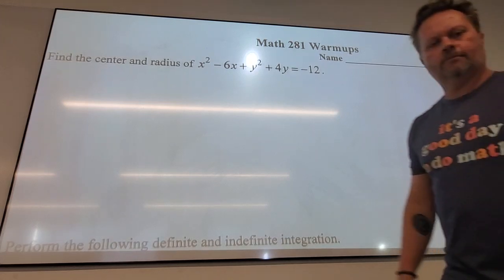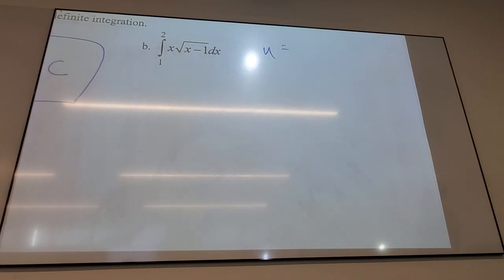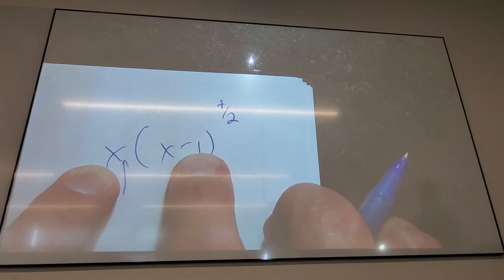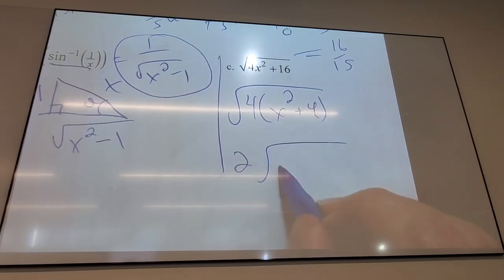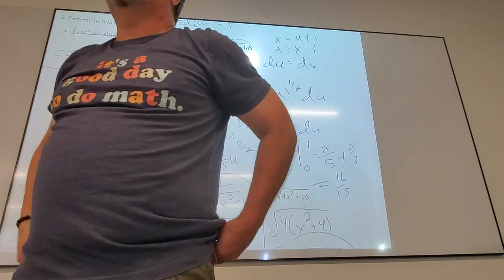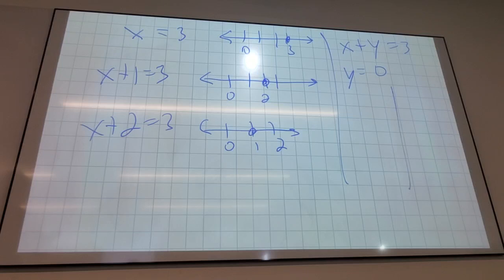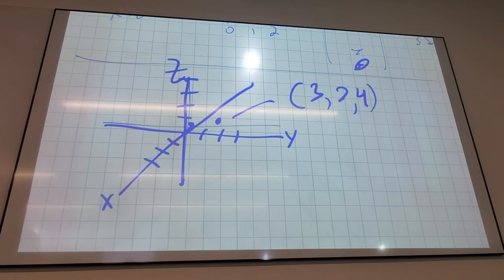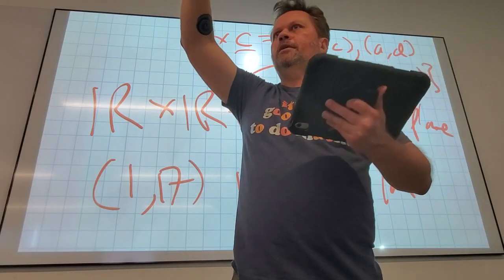Math 281, Feb 3 Lecture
Going over warmups sheet, a little bit of section 12.1